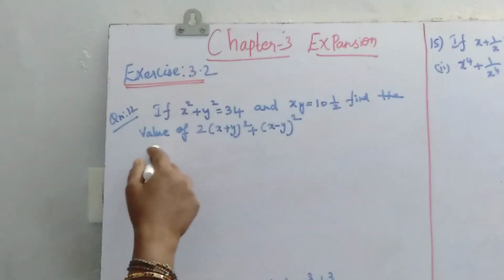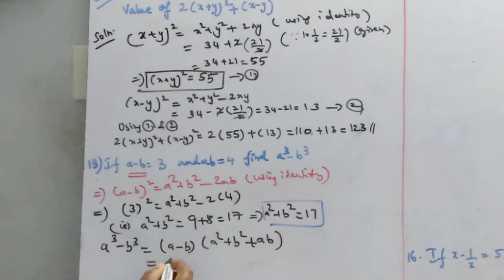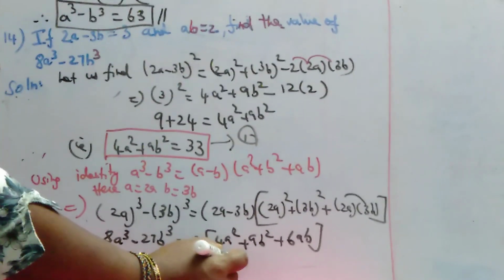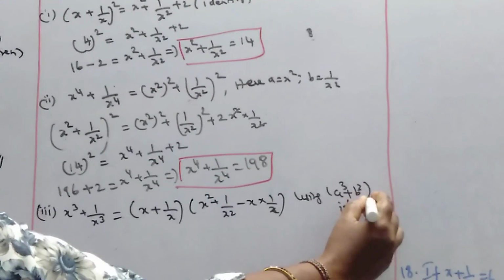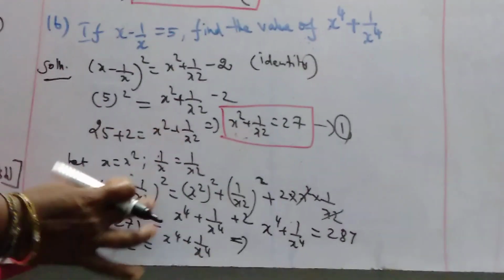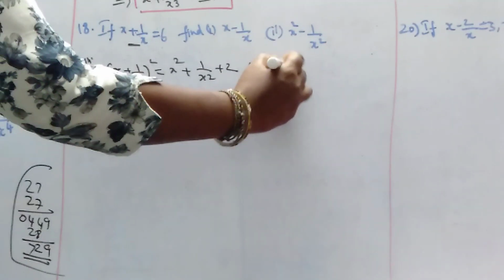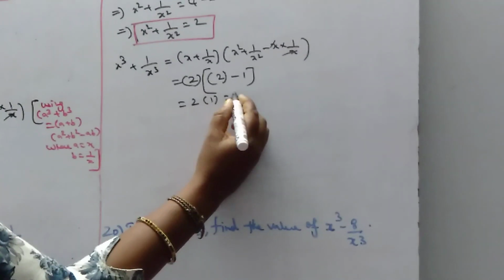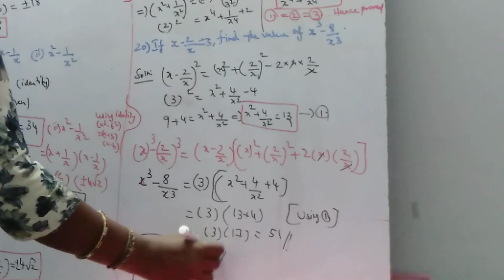9th ICSE MATHEMATICS Ch-3 Expansion Ex:3.2(sum no. 12 to 20)